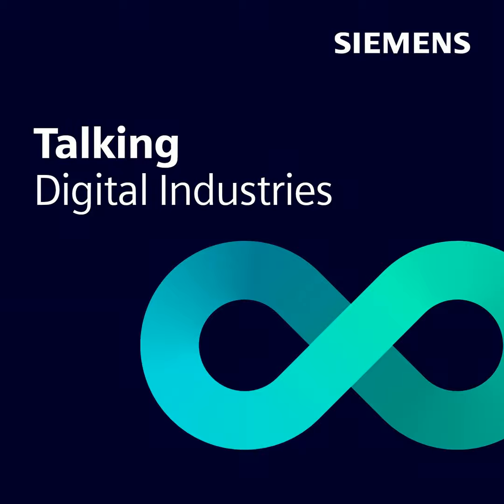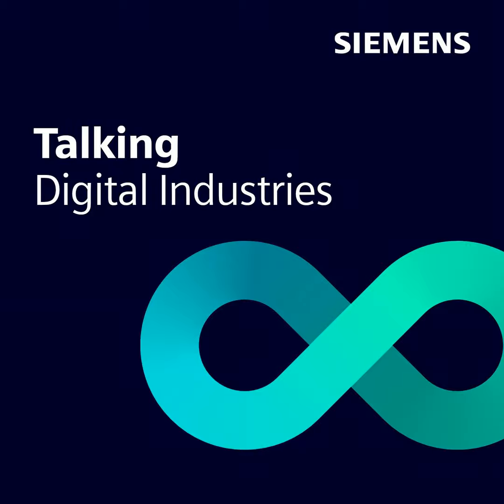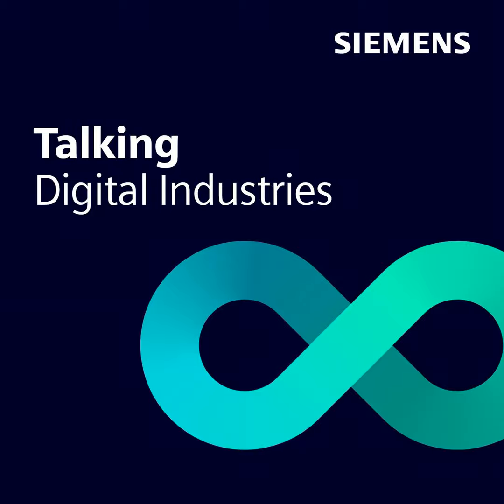Deep Dive – Edge computing for the machine tool industry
In this episode Moderator Christine Brunner dives deep into the world of machine tools and data analytics. Sinumerik Edge expert Björn Rosenbaum explains that mechanics will reach a limit at some point and shows that data processing and analyzation offer new possibilities to observe and enhance the production process and the product quality, reduce unexpected downtimes and create new business models. Edge computing brings IT to the shopfloor and to machine tool systems.  Tune into the episode now and we will take care of everything else!